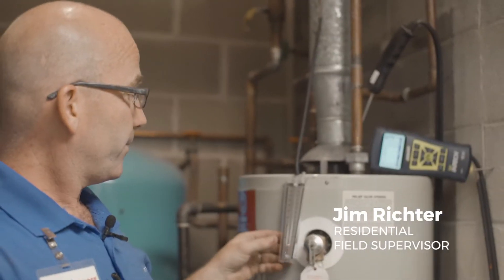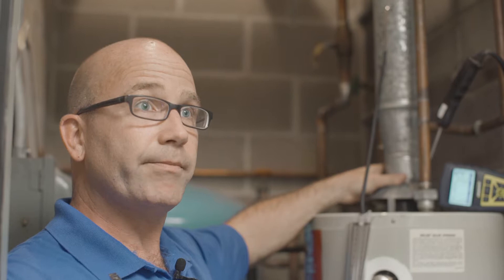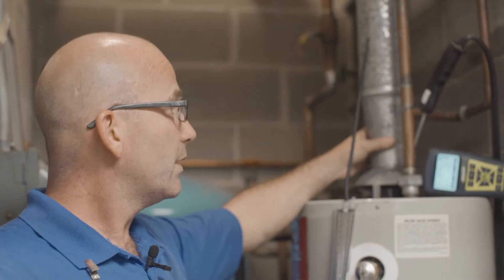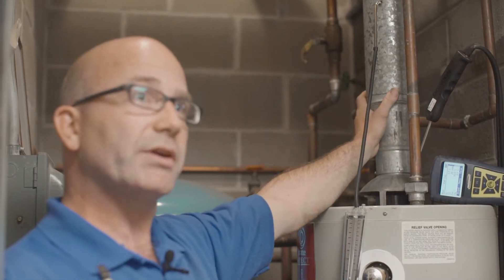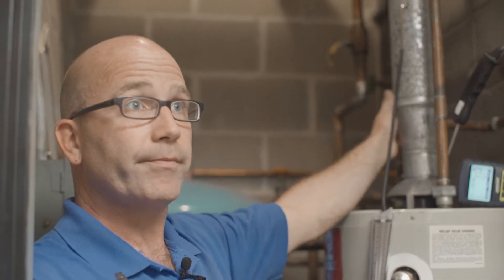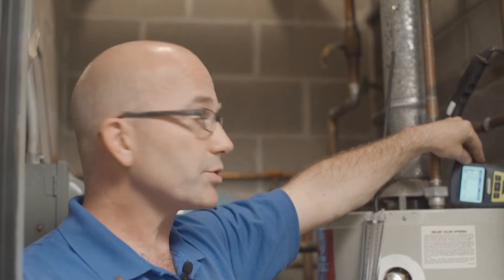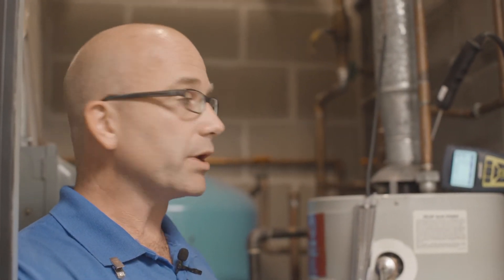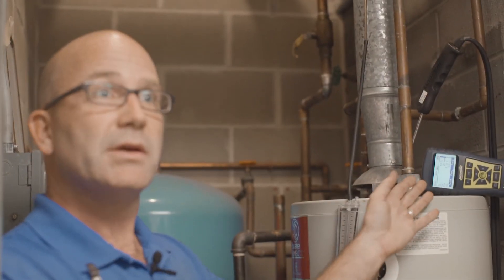2 Reasons to Measure Furnace Draft: Safety and Combustion Efficiency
Measuring furnace draft is important to increase combustion efficiency and maintain safe conditions. Uncontrolled draft leads to a less efficient operating furnace, unstable pilot flame and varying fuel - air ratio. When an HVAC technician tests draft they are insuring that all gases of combustion are removed from the combustion zone at the correct rate.